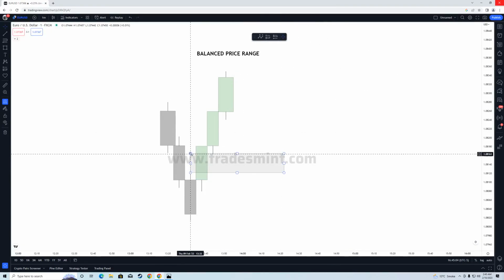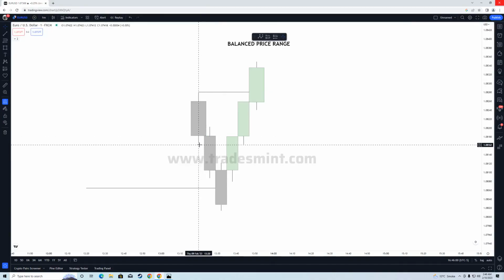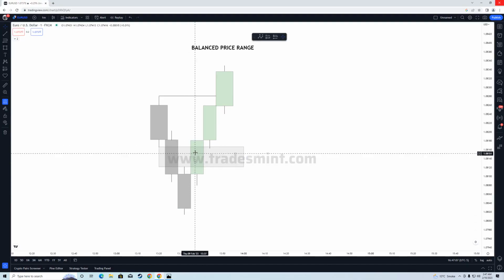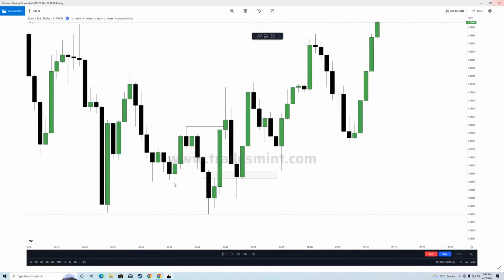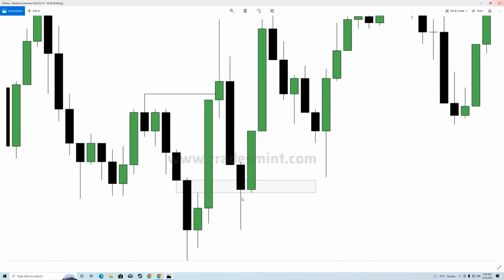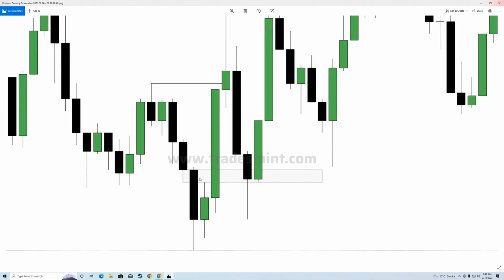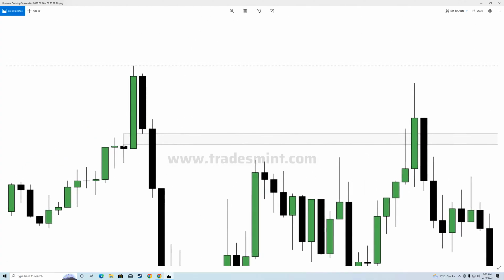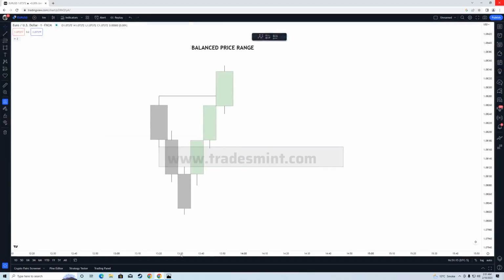BPR là gì? Bí quyết tăng xác suất thắng khi giao dịch